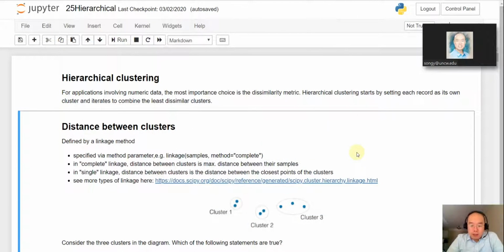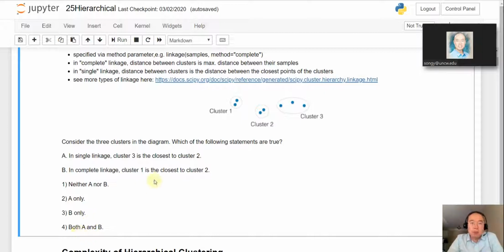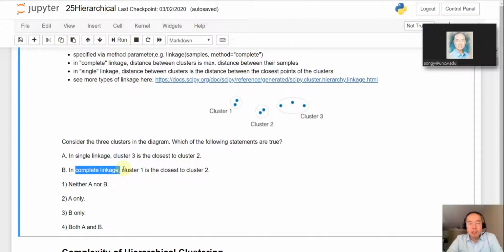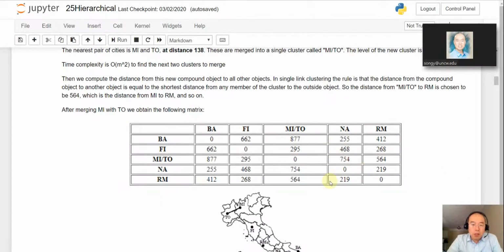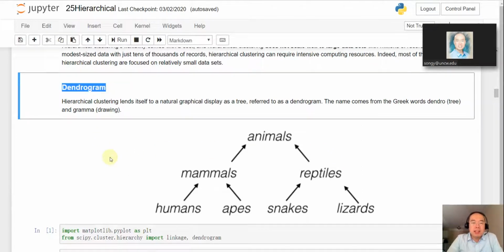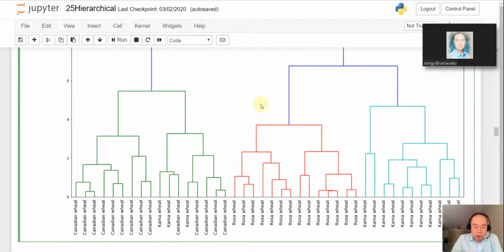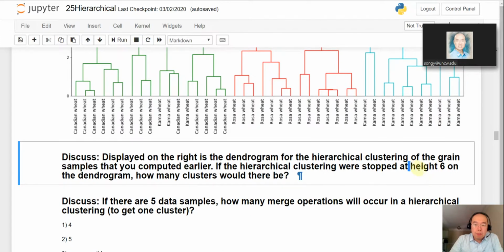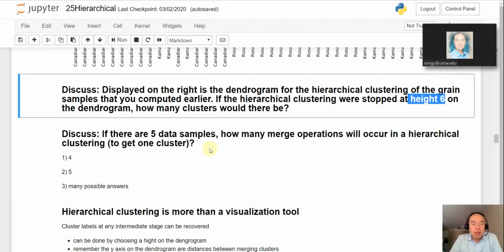25-1 Hierarchical clustering time complexity